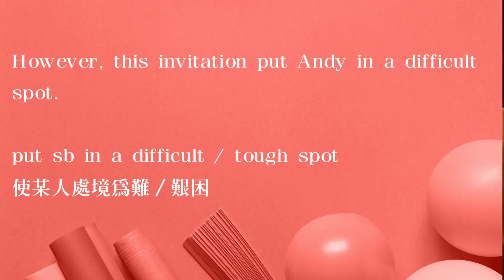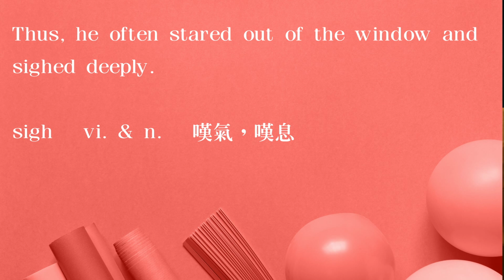《 人情味最美 》 2020.6.10 常春藤生活雜誌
Kindness Can Be Found Everywhere 人情味最美

Composition       看圖作文  pp.26~27 (三)

講師 :  Bruce  &  Laurie

♦  FB 粉絲團   ♦

♦  LINE  ♦